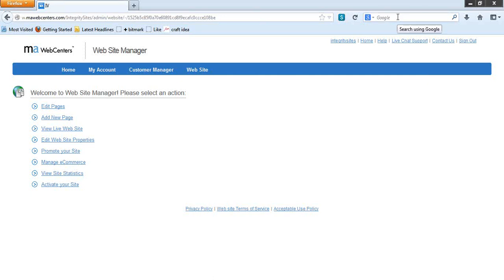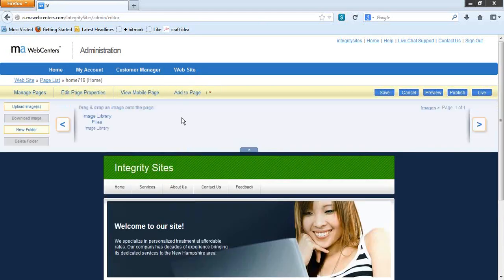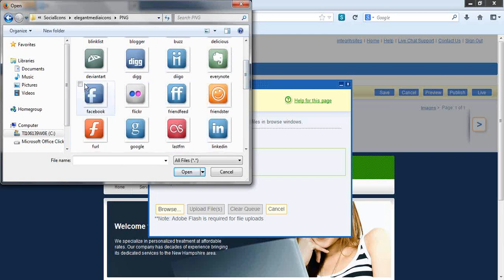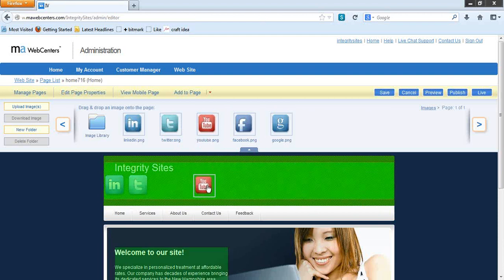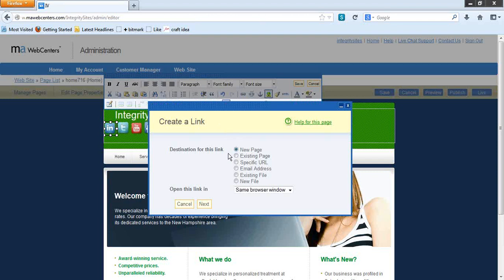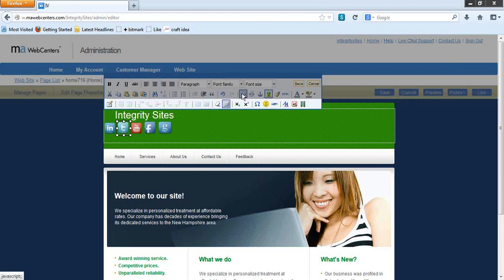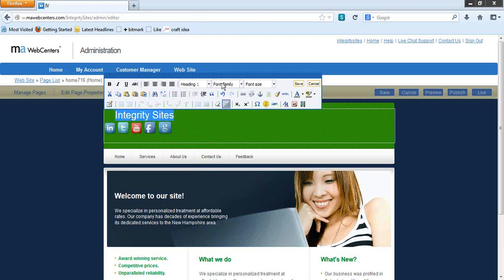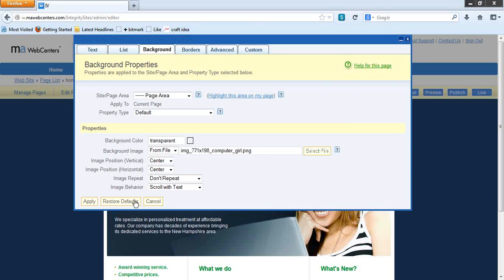Add Images in Your MA WebCenter Website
This tutorial will explain the basic function of adding images within the editor.